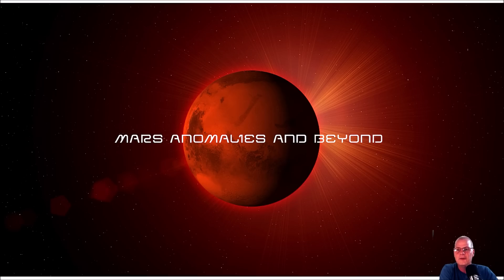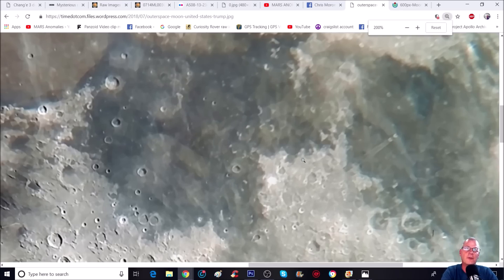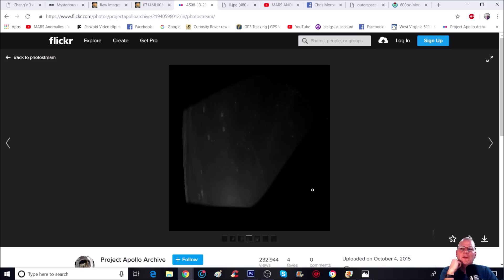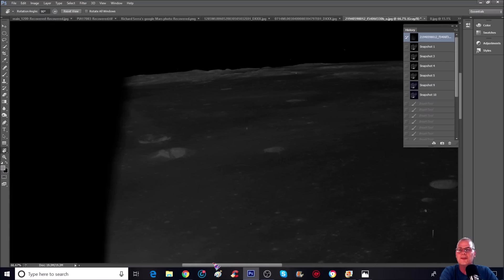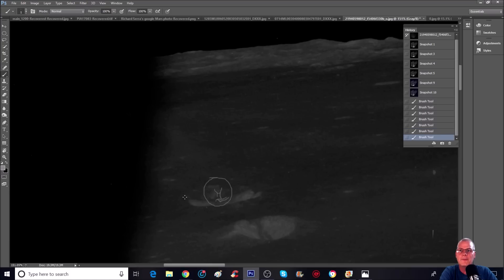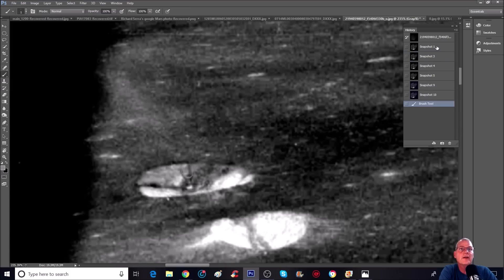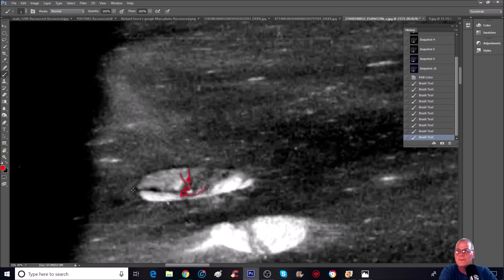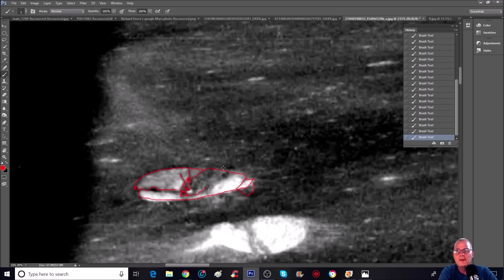Large Tower In Crater / Crashed Spacecraft On The Moon! ~ 1/27/2019